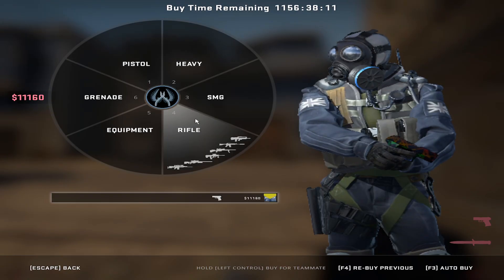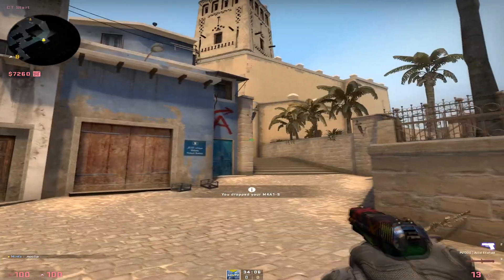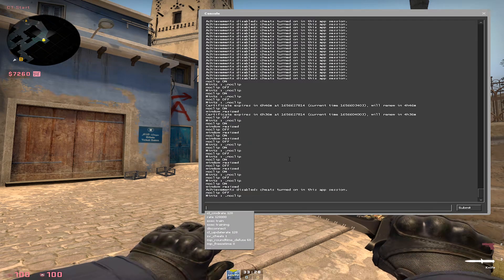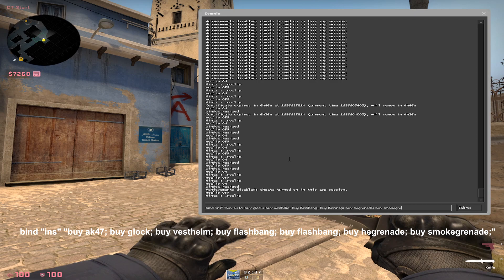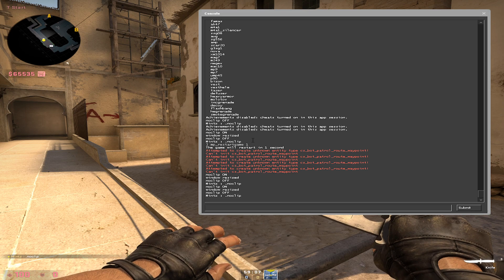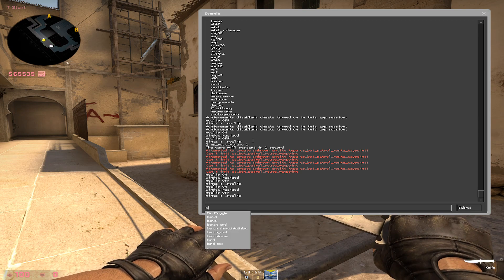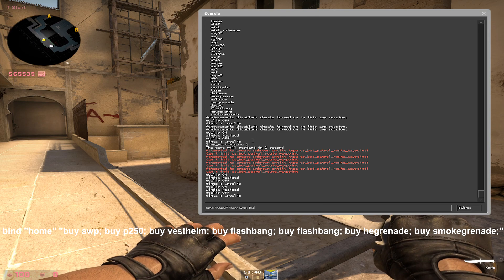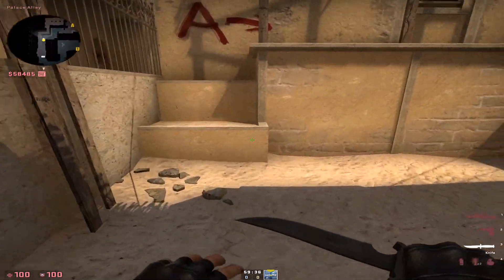The ultimate guide to CS:GO - Setting up auto buy binds!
Hey everyone, I really hope you enjoyed the short yet quick and to the point video.
Hopefully you cam and you got the info you were looking for!
The binds can work for any keys on your keyboard, play around and find out which binds suit you the best.
I found a website that also helps with binds and creating them for you for some help until you really get used to setting up the binds on your own!

Thank you for any support, all is greatly appreciated!

- Mintz.